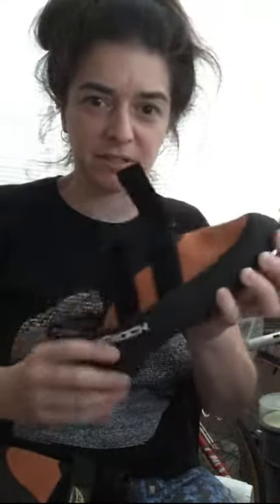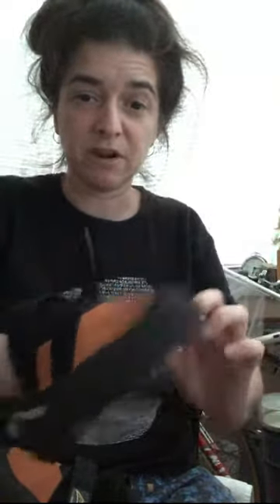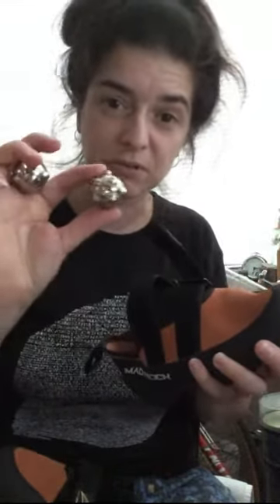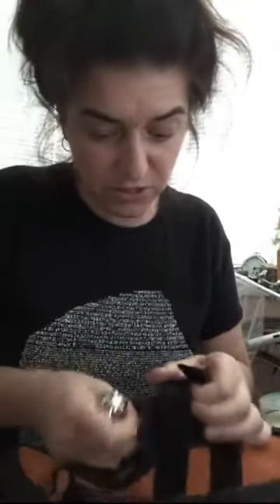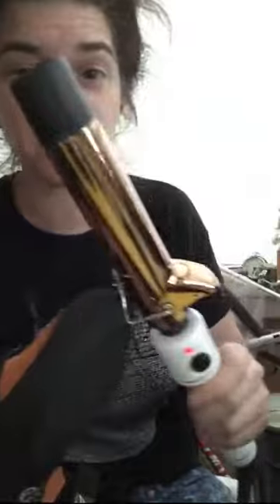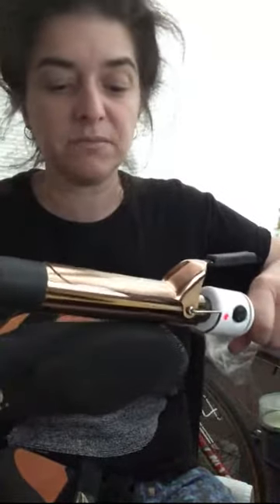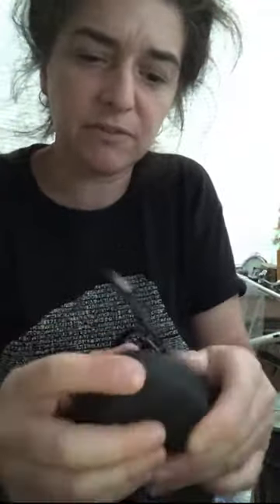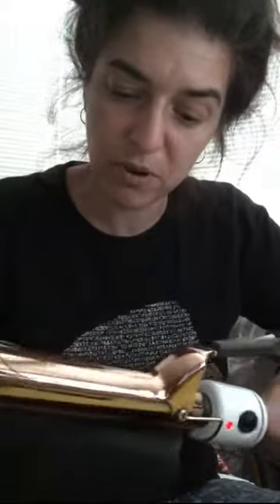Rock climbing shoes too tight stretching them hotspot how to stretch them rubber toes hurt iron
They are for sale btw...still hurt me...used them 2x for wall climbing only! Fit sz 6 or even 5.5 (marked 7, I am 6.5/7 & too right!)
Link here to item: